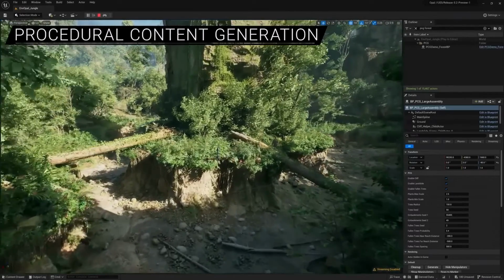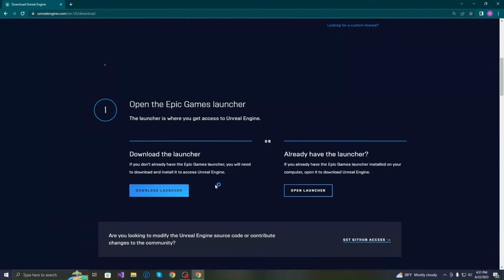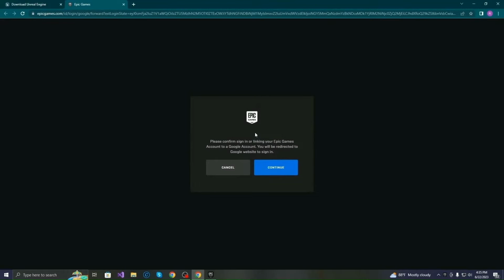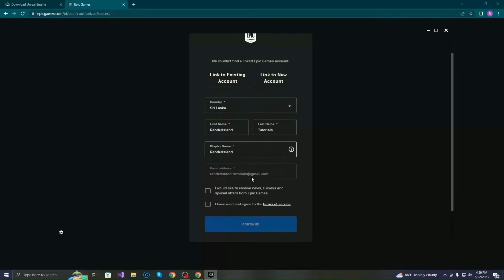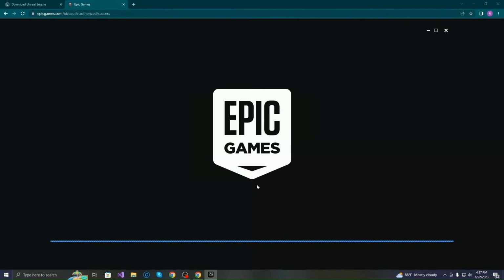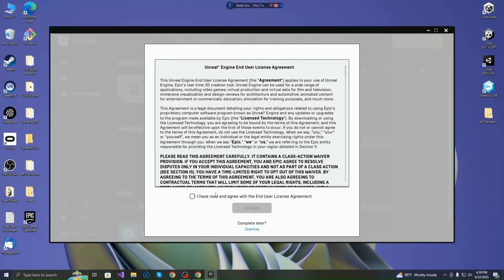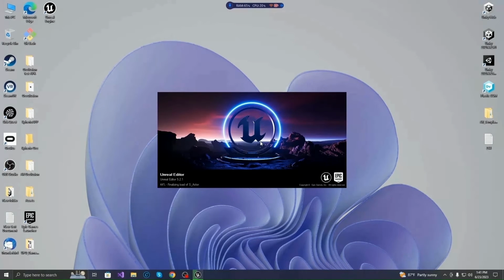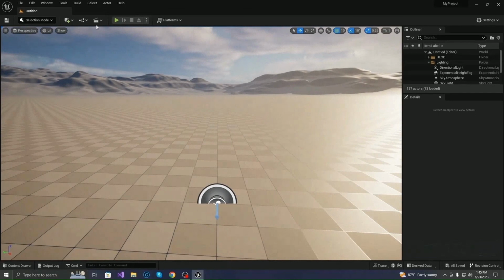How To Install Unreal Engine 5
In this tutorial we are going to teach you how to download and install Unreal Engine 5. This is an Unreal Engine tutorial for beginners.

With Unreal Engine, you can bring amazing real-time experiences to life using the world’s most advanced real-time 3D creation tool.